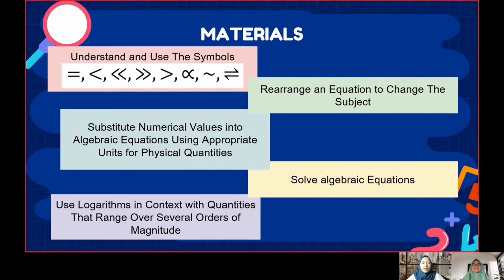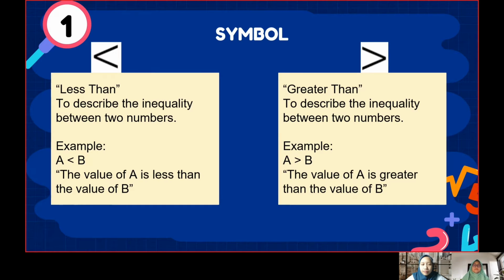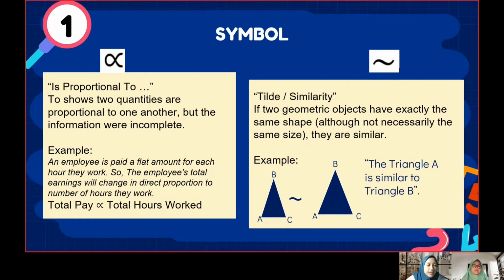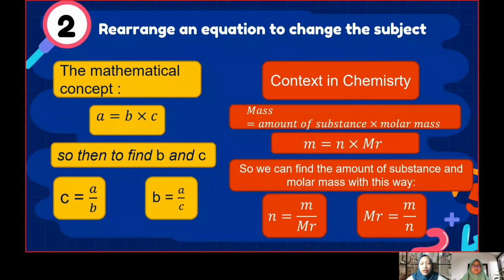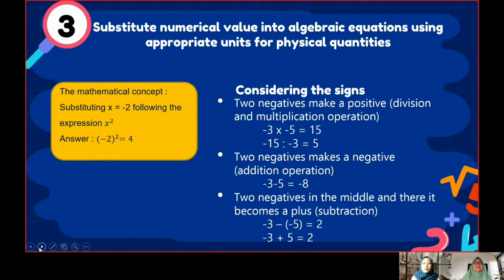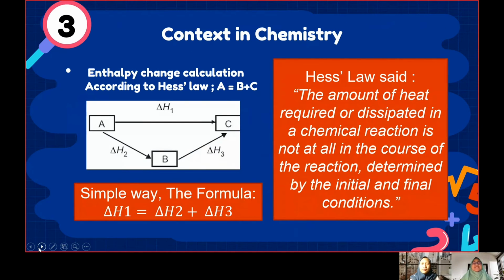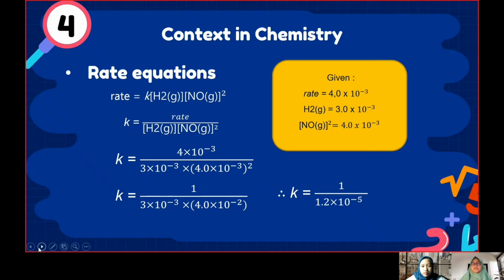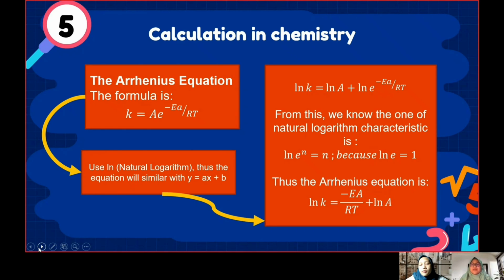[Mathematic for Science] Mathematics for Chemistry : Algebra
This video was made for fulfill the presentation assignment.
Name & ID Student:
    1. Aina Salsabila M (2004548)
    2. Luthfiyah Azzahra K (2001525)
Course: Mathematic for Science
Scope: Mathematic in chemistry (Algebra)
Study Program: IPSE 2020